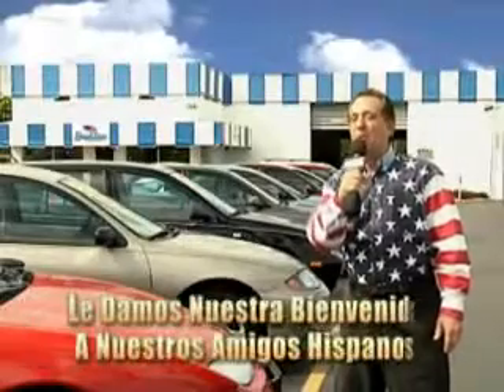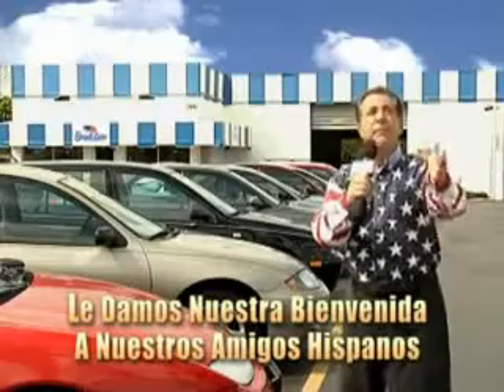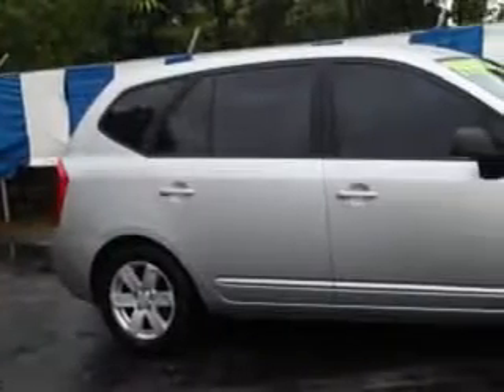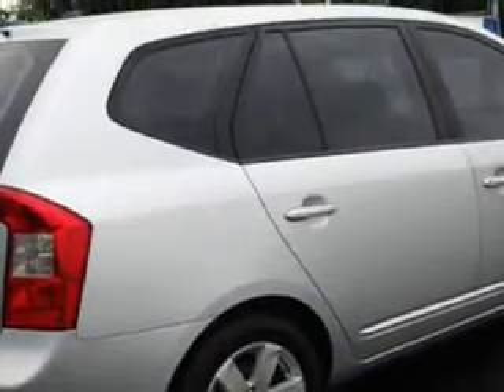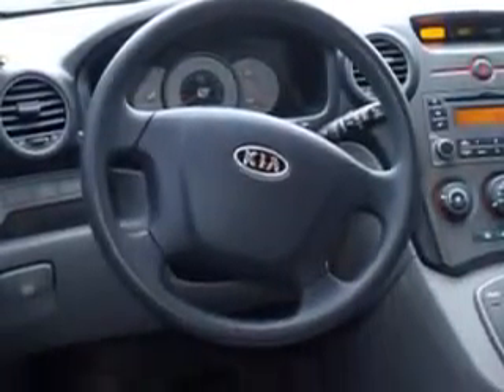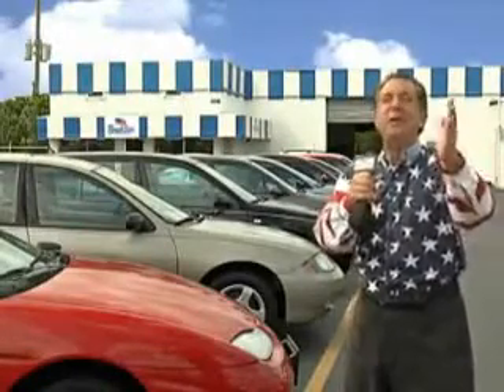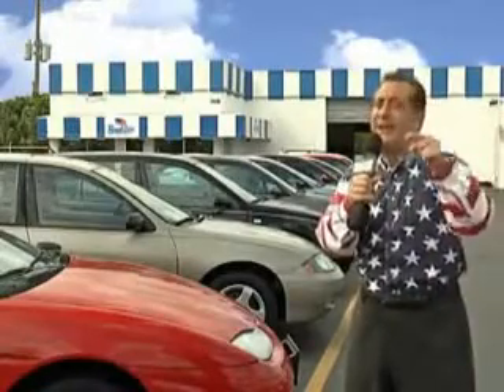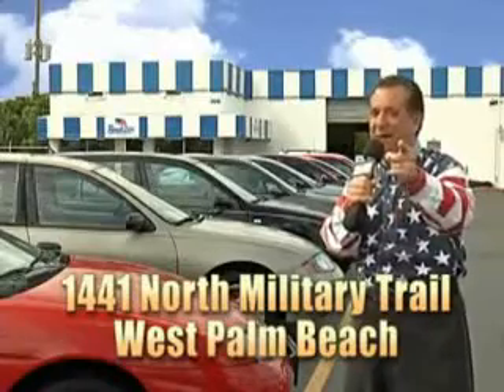2007 Kia Rondo Beach Cars West Palm Beach, FL 33409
Kia Rondo Check out this  Fine Silver   Kia Rondo SUV, equipped with a 4 Cylinder engine and an automatic transmission. Enjoy an impressive 26 miles to the gallon on this great car with features like Tow Hooks, Front Wheel Drive, Alloy Wheels, Tire Pressure Monitoring System, and much more. Enjoy the drive, have peace of mind, and drive your entire family in this  Kia Rondo. See us at Beach Cars today!VIN:KNAFG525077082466

Beach Cars
1441 North Military Trail